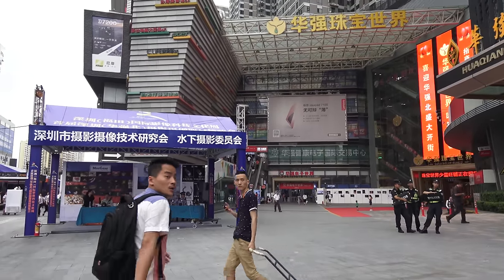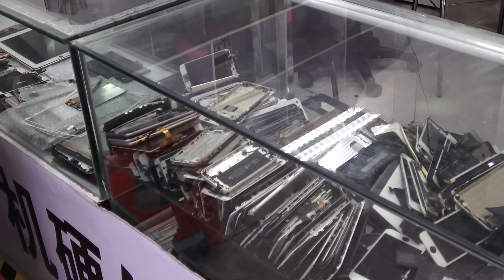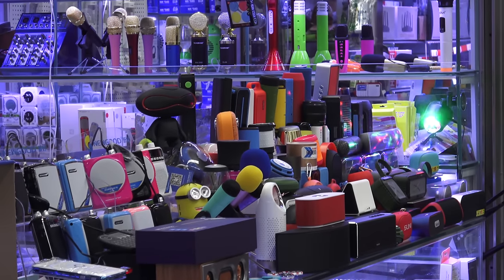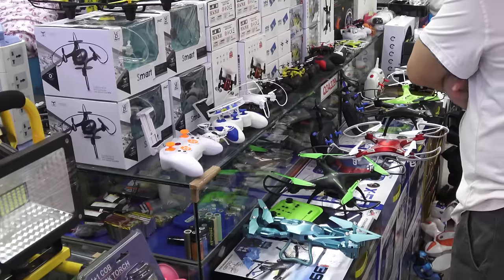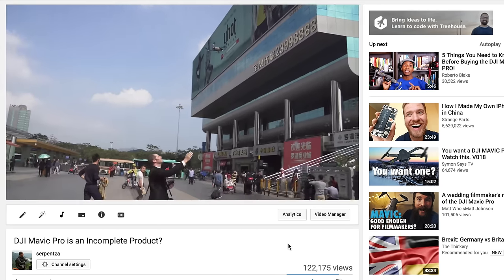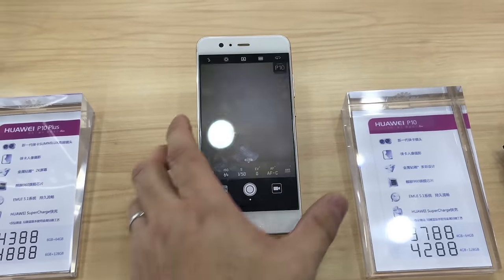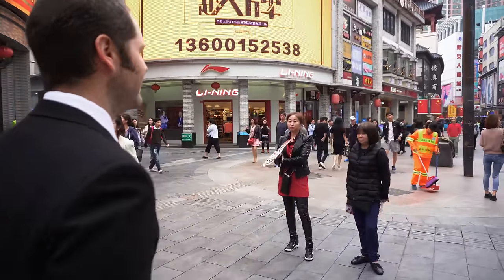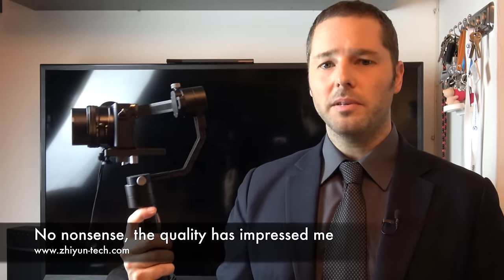Chinese Brands that DON'T SUCK!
"Made in China" usually means that it's not going to last or that the build quality can be expected to be sub-par or poor. However there are companies in China that are starting to break that stereotype! Come with me to China's Silicon Valley and see some of China's home-grown brands that are shaking off the image that "Made in China" means "Junk".

Huaqiangbei (Chinese: 华强北; pinyin: Huáqiángběi; literally: "Huaqiang North") is an area and subdistrict of Futian, Shenzhen, Guangdong Province, China. The area's status as a major electronics manufacturing hub, and sprawling electronics marketplaces have earned it (and Shenzhen) occidental nicknames such as "China's Silicon Valley", and the "Silicon Valley of Hardware".

The subdistrict runs from Shennan Road at SEG Plaza near Huaqiang Road Station of the Shenzhen Metro for 1 kilometre (0.62 mi) north to the Pavilion Hotel. It is at the spine of a shopping district, with cross streets Zhenzhong Road (振中路), Zhenhua Road (振华路) and Zhenxing Road (振兴路). Huafa Road (华发路) is immediately parallel to the east with Yannan Road (燕南路) further away. The central area of the district is along Huaqiang Road (华强路), a busy pedestrian street which the district is named after.

The area is characterized by tree-lined streets with wide (5 to 20 metres (16 to 66 ft)) footpaths. Huaqiangbei is famous for its variety of electronics and clothing shops, though it has a notorious history of selling counterfeit and smuggled goods

⚫ Watch Conquering Southern China (my documentary) and see China like no one outside of China has ever seen it before